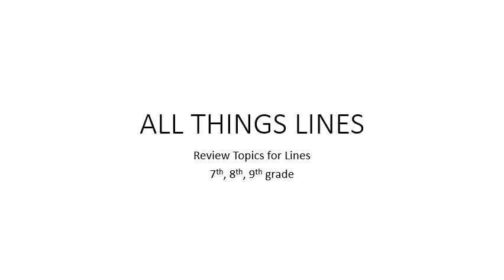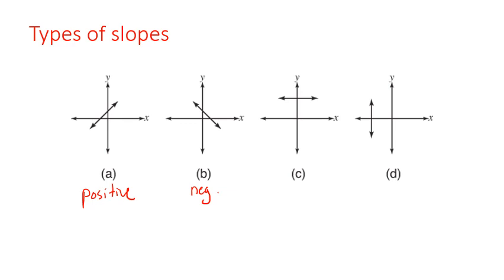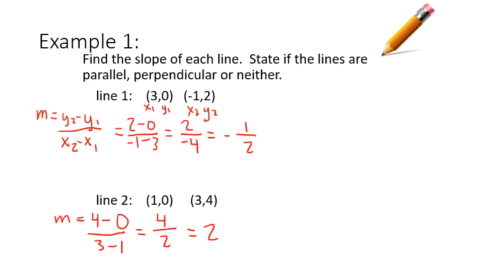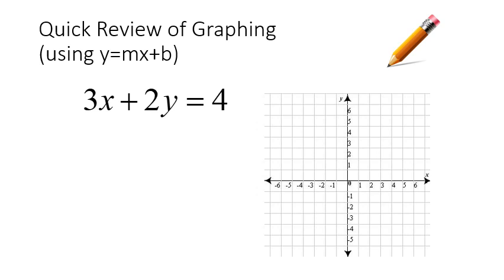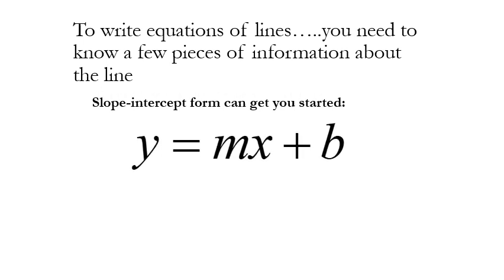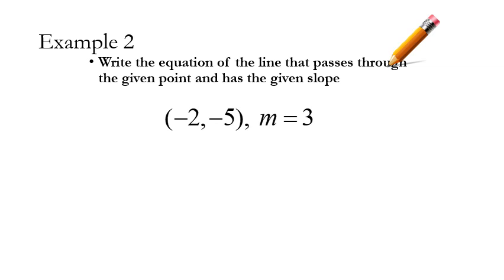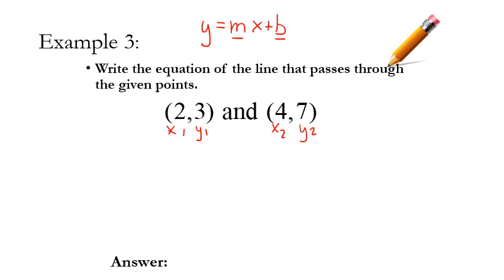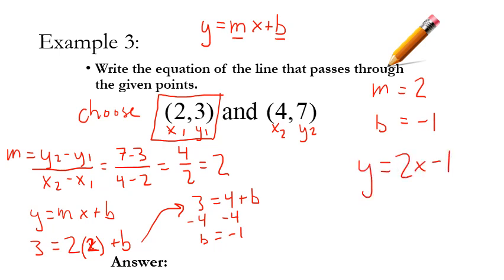All Things Linear Video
Review topics about slope, linear equations and graphing